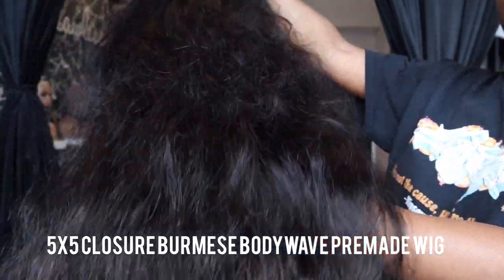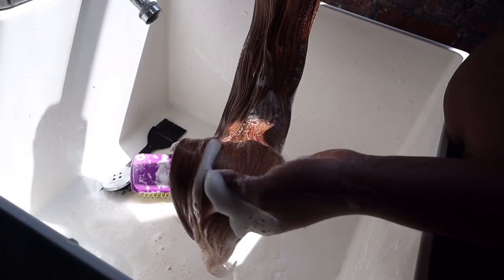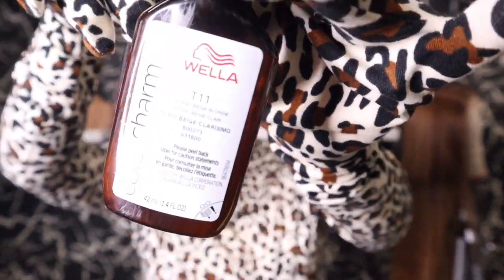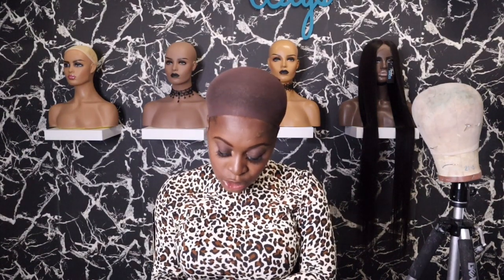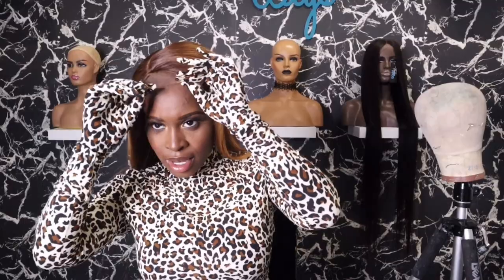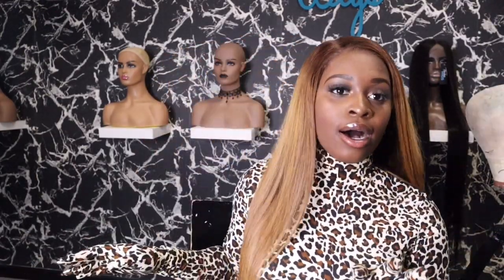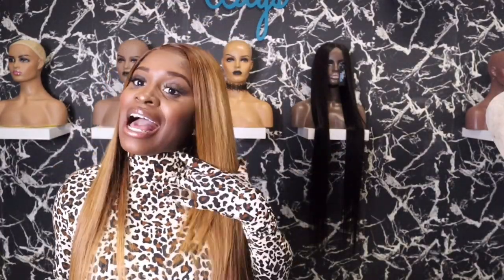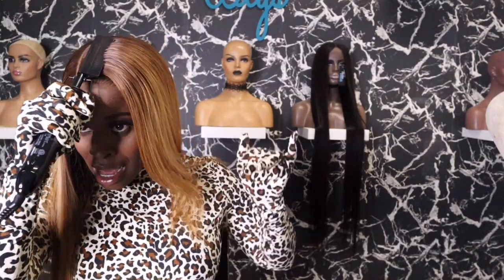1B WIG TO THE PERFECT BLONDE FOR WOC + INSTALL | featuring wig from Flawless Wigs by Mocha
Watch me slay in HD change the quality to 1080p to watch in HD !!

Hey Guys welcome back ! See how I took this 1B wig "5x5 closure burmese body wave premade wig" and turned it into a bomb honey blonde perfect for women of color. I also installed it on camera :).

Products used:
Bw2 bleach
30 developer
T35 & T11

Brooklyn raised
Age: 23
NYC Pro Wig Designer

Musician: Jef